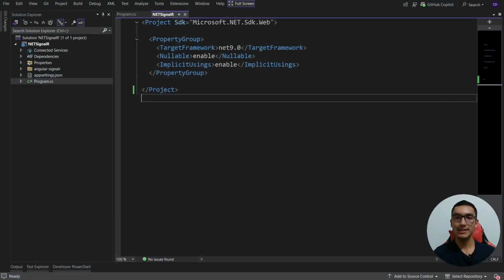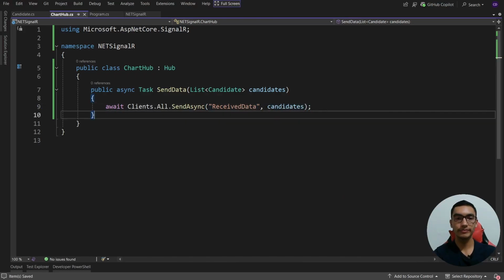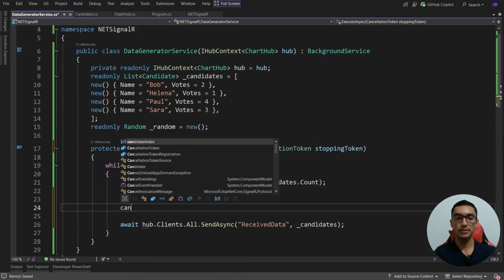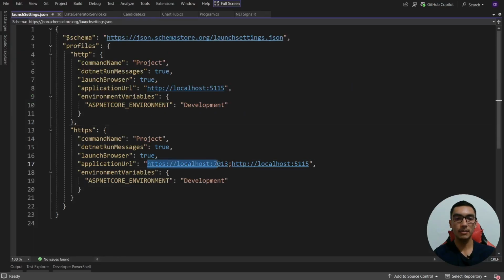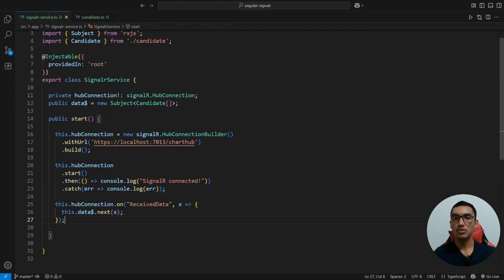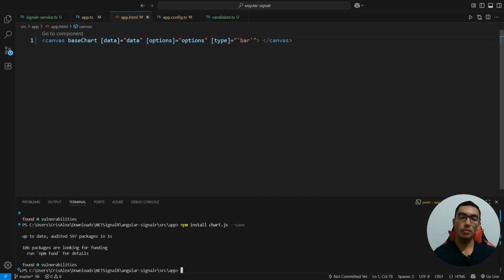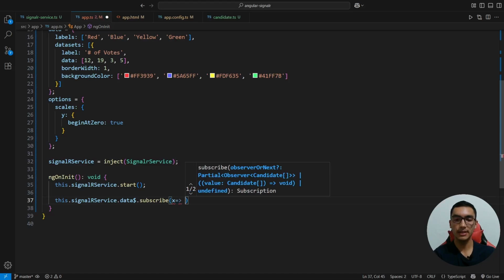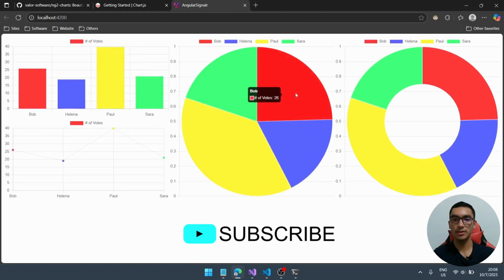ASP.NET SignalR Tutorial: Create Real-Time Charts with Angular & Chart.js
Timeline
0:00 - Intro
0:12 - ASP.NET SignalR
5:40 - Angular Connection
10:04 - Chart.js (ng2-charts)
12:58 - Dynamic Charts